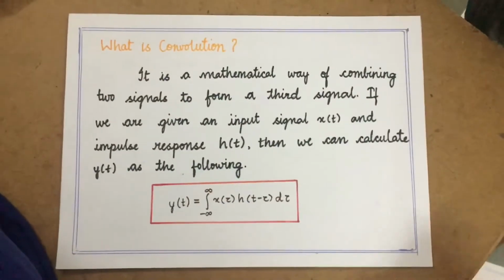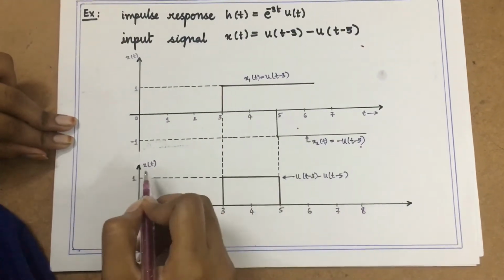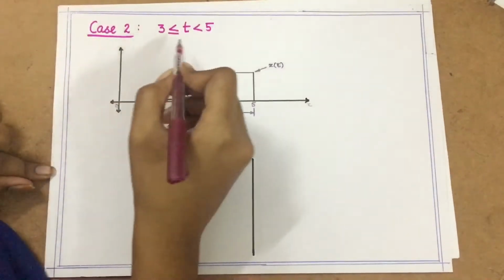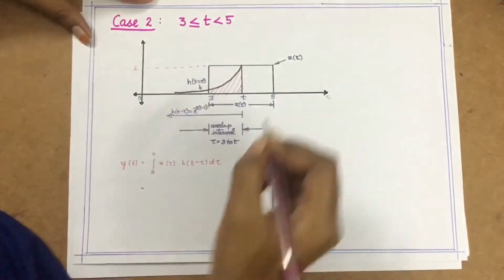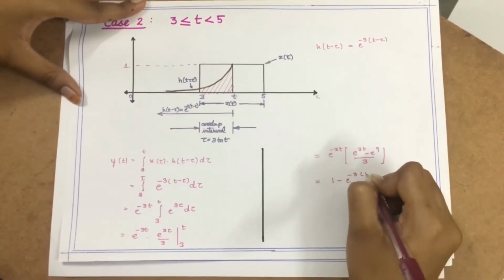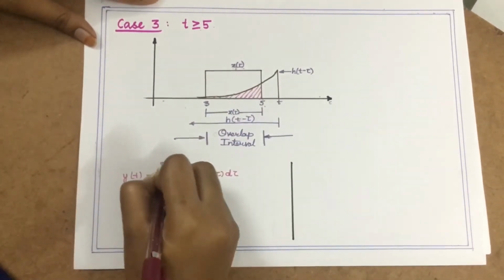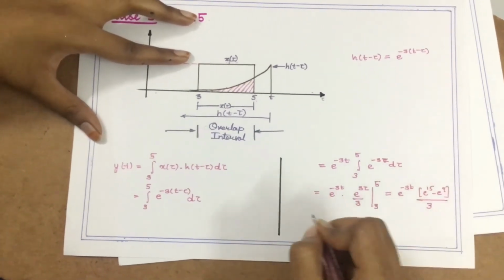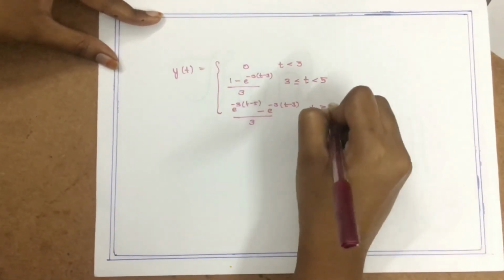Convolution theorem : a signals and systems assignment.